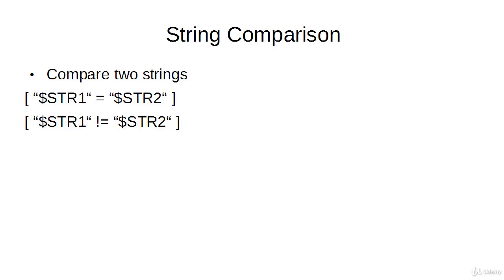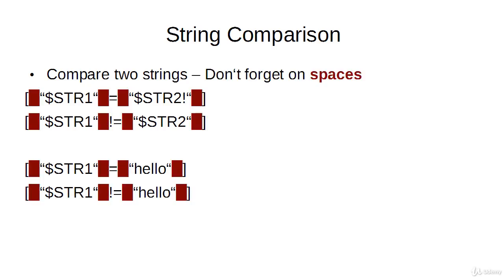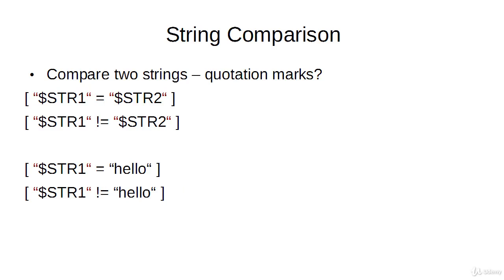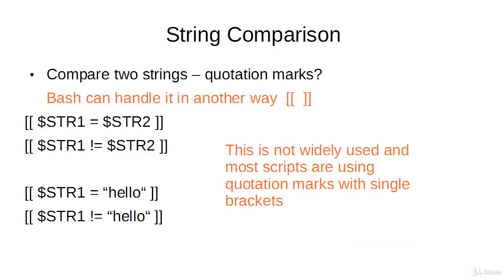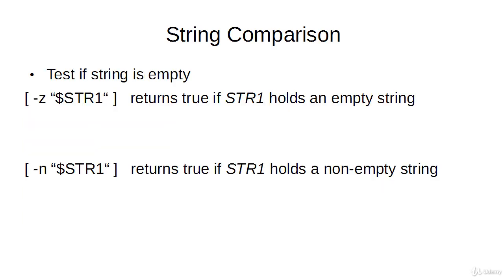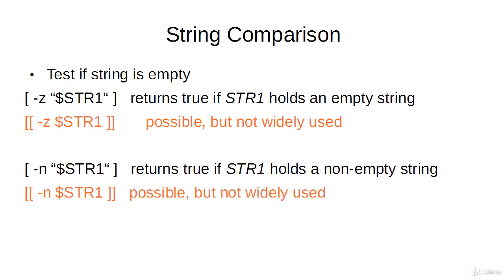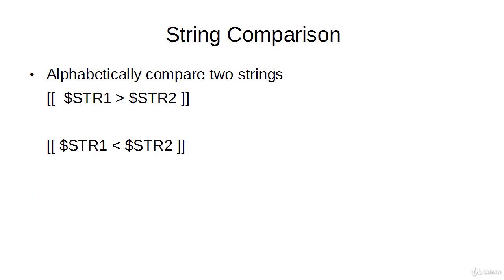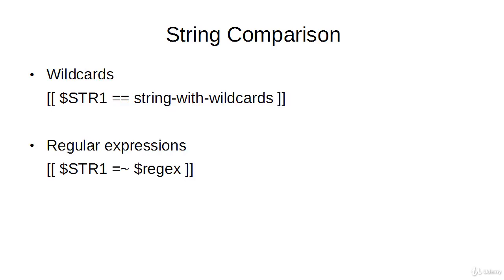20 String comparisons